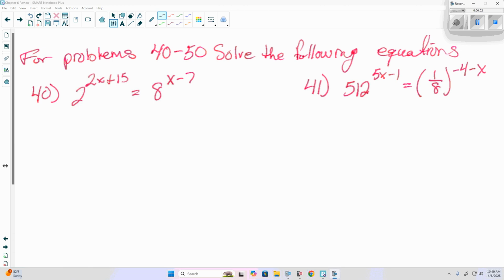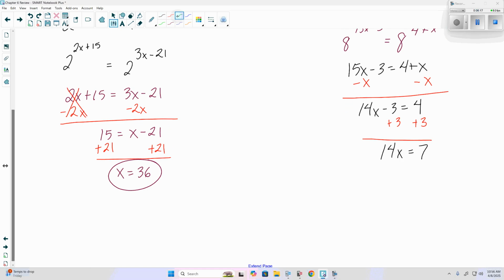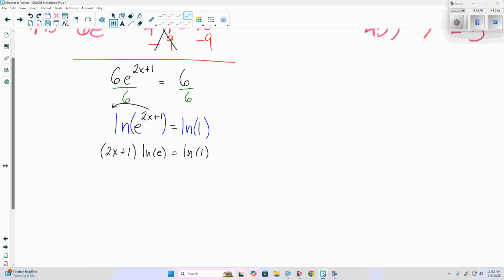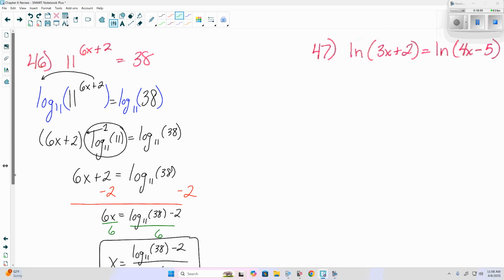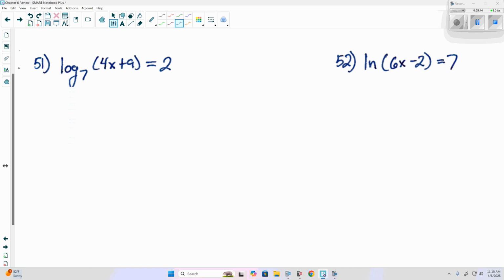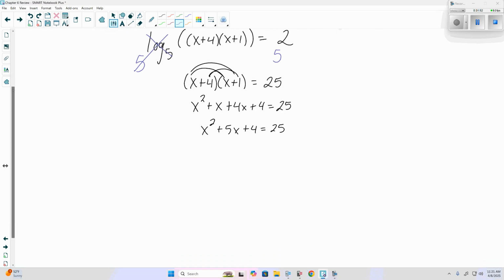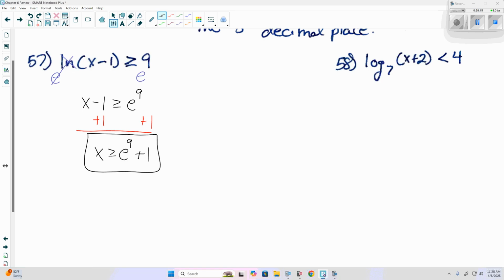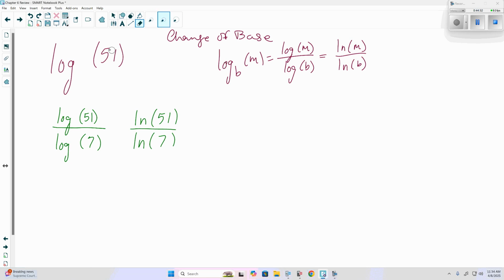Algebra 2 Chapter 6 Review (2)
This video is going over the problems that will be on the second part of the test